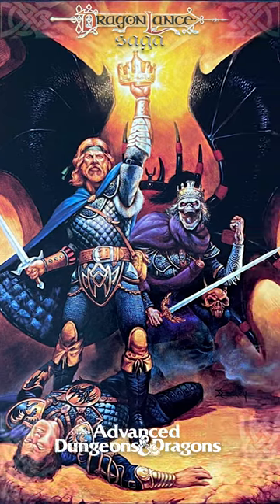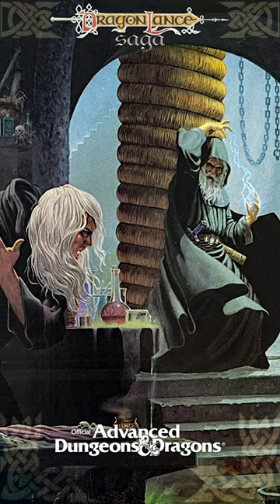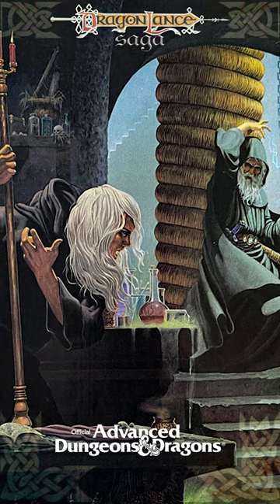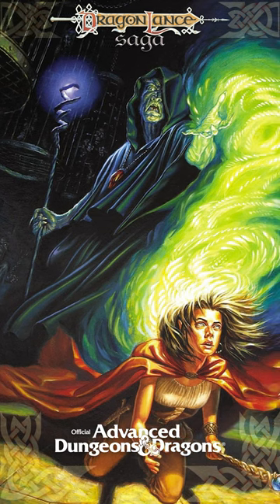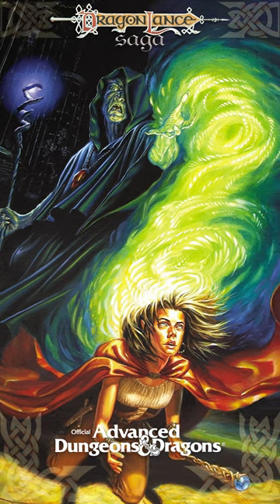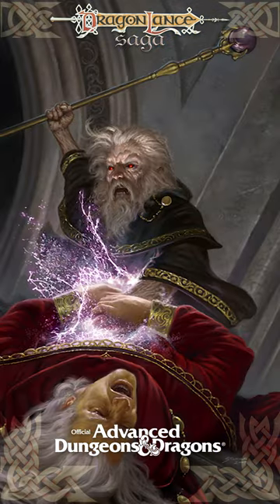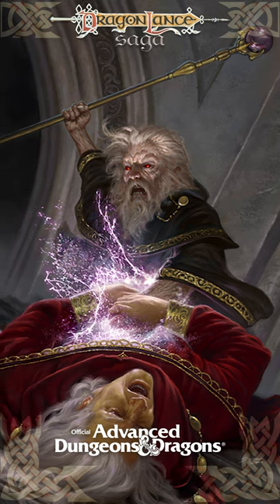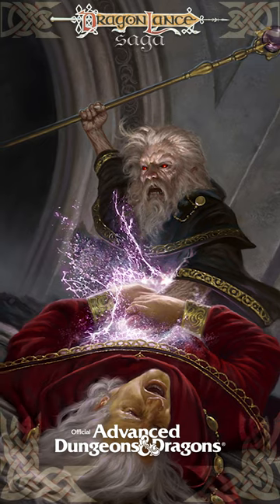The Bloodstone of Fistandantilus | DragonLance Saga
This powerful gem came into Raistlin's possession after he defeated the evil wizard in mortal contest.

Transcript
Special Magical Items of Krynn

The Bloodstone of Fistandantilus

A powerful artifact from the early days of magic , the bloodstone is of evil alignment. About three inches in diameter, it is a green gem flecked with red. It is set in a plain silver setting and worn about the neck on a silver chain. It can be used to cure wounds inflicted upon the body by weapons (but it would have no effect on poison damage, for instance).

Its primary use, however, is to suck the life out of a victim and transfer that life force to the wielder of the gem, extending the life of the wizard. It also provides him with all the wisdom, memories, etc. of the person whose life he takes. While this can be beneficial (giving the wizard additional knowledge), it can also cause confusion and disorientation unless the wizard is strong enough to retain his own identity.

The use of this device requires a 10-block shift in the direction of evil on the character's alignment tracking chart. When this device is used. both victim and wielder must roll a saving throw vs. spell with the following results:

• If Boch Fail: Each loses 1d10 + 5 hit points. The victim can make one attack. The wizard can elect to stop and deal with the victim in another way, or he can try again (both roll another saving throw).
• If Both Save: Both are locked in mental combat and must roll their saving throws again.
• If Victim Saves and Wizard Fails: The wizard takes 1d10 + 5 points of damage and loses initiative in the following round. The victim can take a free action this round.
• If Wizard Saves and Victim Fails: The victim's soul departs to the gods. His body is inhabited by the wizard's soul; the wizard's old body disintegrates. If the victim had a higher score for any of his abilities (Strength, Intelligence, Wisdom, etc.), this score replaces the wizard's score in that category. The wizard retains any of his scores that are higher than those of his victim. If the victim was of higher level than the wizard, the wizard attains that higher level, gaining the necessary experience points and powers of his new level.

Absorbing another character's life force is an extremely evil act. The wizard's alignment should shift at least 10 blocks toward evil (on the alignment tracking chart) each time he uses the bloodstone for this purpose.